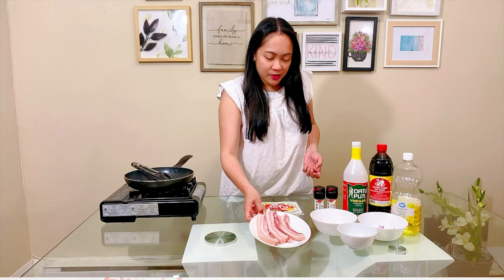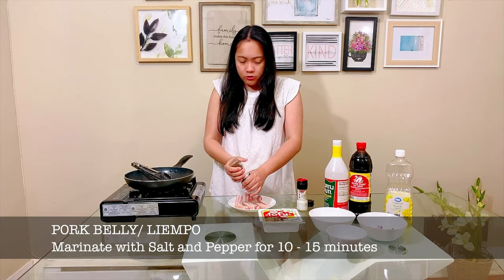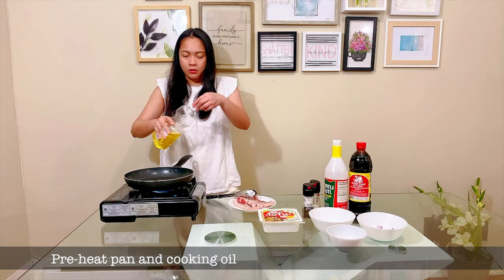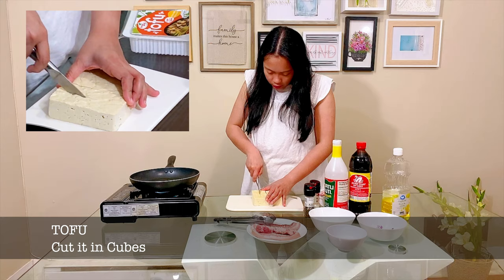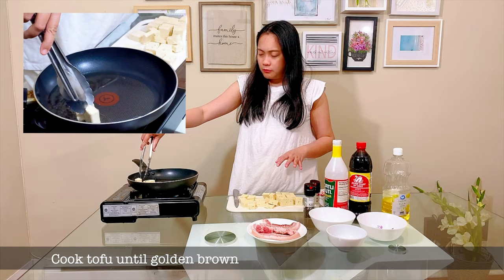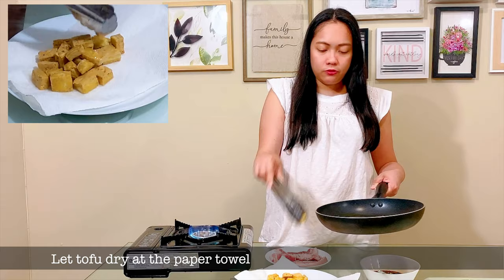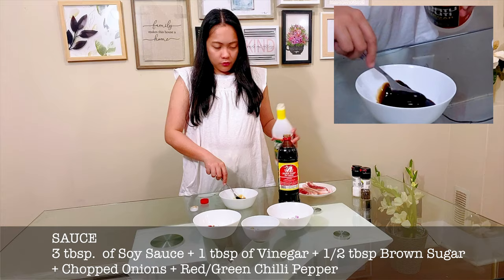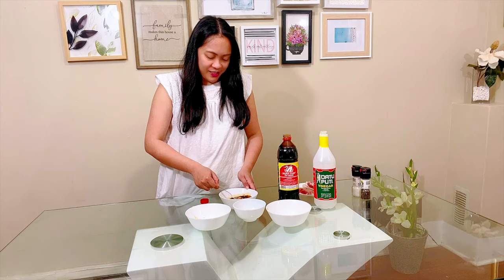How to cook the best Tofu Recipe? | Tokwa't Baboy Easy Recipe | Perfect for Essential Lugaw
This to know how to cook the best tofu recipe, it is called Tokwa't Baboy (Tofu and Pork). It consists of pork belly and deep-fried tofu and served in a mixture of soy sauce, vinegar, onions and red chili peppers.
We added essential the Lugaw recipe in the Philippines. We craved for it and we cooked it. Come and join us for eating the Lugaw made in Canada and Tokwa't Baboy.

Tokwa't Baboy Ingredients:
Tofu
Pork Belly
Salt
Pepper
1 tbsp of vinegar
3 tbsp of soy sauce
red/green chili peppers
1/2 tbsp brown sugar
Onion (Chopped)

Lugaw Recipe:
4-5 small pieces of chicken breasts
6-8 cups of water
2 tbsp. ginger (cut in strips)
5 tbsp. garlic (chopped), for roasted garlic also
3 tbsp. onion (chopped)
3-4 tbsp fish sauce
1.5 cups of Glutinous rice (malagkit rice)
salt and pepper
3 tbsp. cooking oil
1 chicken cube (optional)
chicharon
spring onions (chopped)
4 eggs (boiled)
lemon/ calamansi

If you like the background music you can try this link for free Epidemic Sounds

My Editing Laptop:
Apple MacBook Pro =

My Laptop Accessories:
Samsung T7 SSD memory=

My Action Camera:
Gopro Hero 9 =

My Action Camera Accessories:
Insignia Essential Accessory Kit for GoPro =
Dual Charger + Battery (Hero 9) =
Extra Batteries =

My Phone for video recording:
Apple Iphone 11 Max =
Google Pixel 3XL =

My Phone Accessories:
Ulanzi MT-08 (Extension Tripod) =
Ulanzi ST-03 (Metal Smart Phone Tripod Mount) =
Ulanzi PT-2 (Dual Cold Shoe Mount) =

Earnings coming from this site/s keeps Mzee TV running. Thank you for your support.